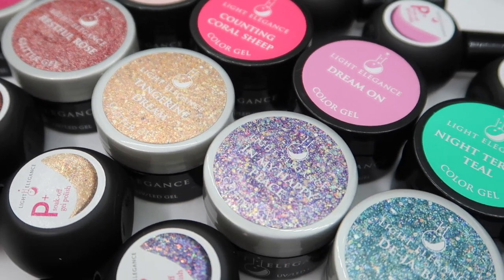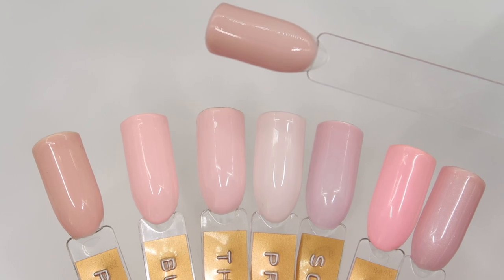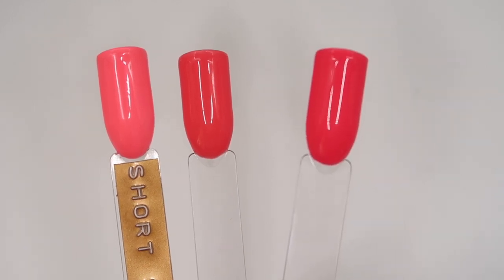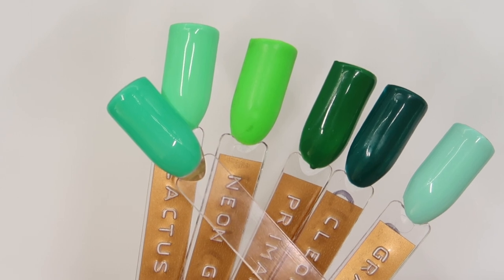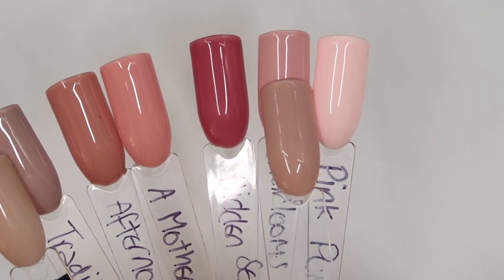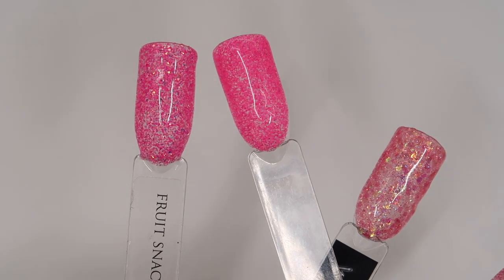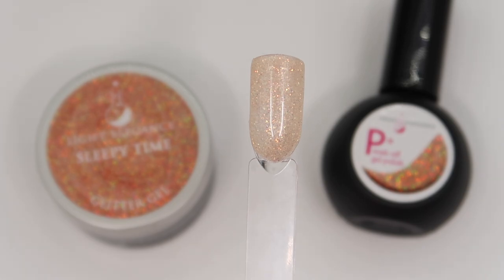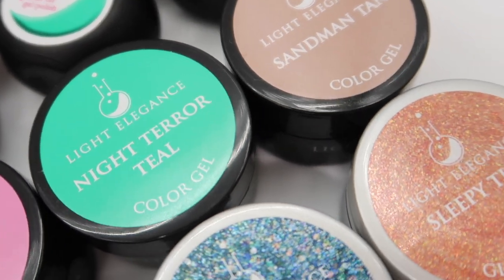PART 2 Colour Comparisons Light Elegance Summer 2021 | Dreaming In Color | Hard Gel & P+ Gel Polish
In today's video, I bring you PART 2 of my videos on the NEW Light Elegance Summer 2021 Dreaming In Color collection featuring hard gel and p+ gel polish colours and glitters, showing you colour comparisons between the brand new shades and existing range

+ Desk Lamp - Daylight Slimline 3 LED Table Lamp**

+ Filming Light - Ring Light** - ​

+ Camera - Canon G7X Mark 2**

+ Phone/Tablet/Camera Stand**

+ Mini Tripod**

I am not being paid by any of the mentioned companies or brands to make this video or include any of them in this video. Some of items were gifted to me (marked with *)  but I am in no way obligated to make this video and or include them in this video.  All opinions are my own and 100% honest. Thank you for your support